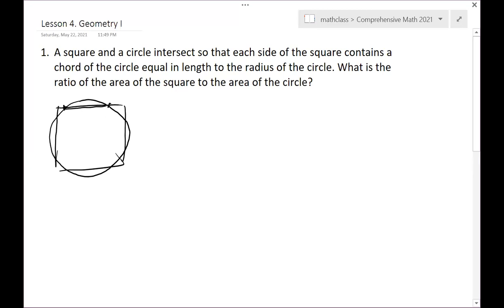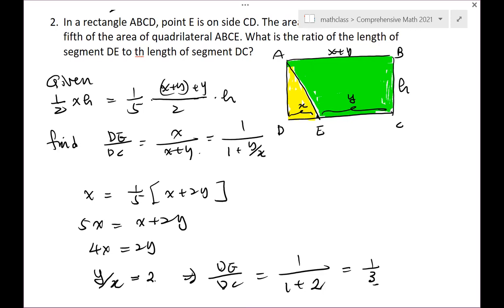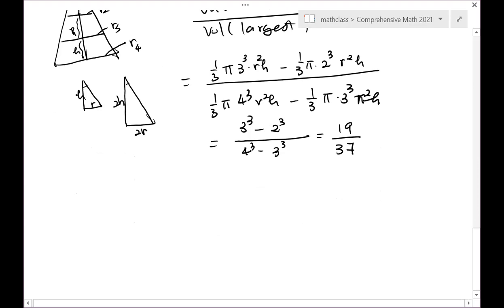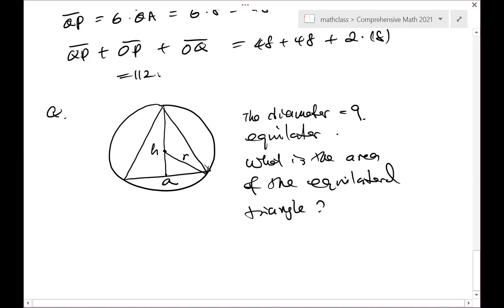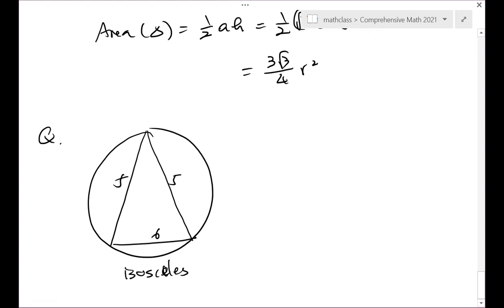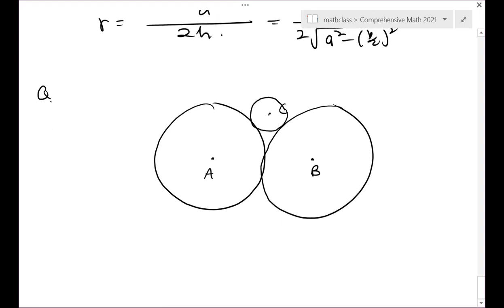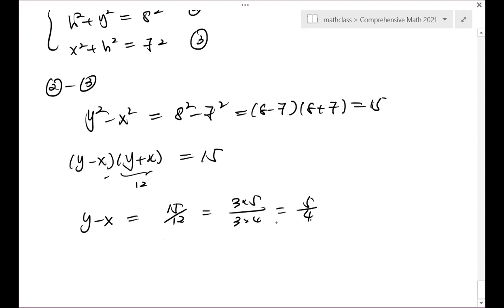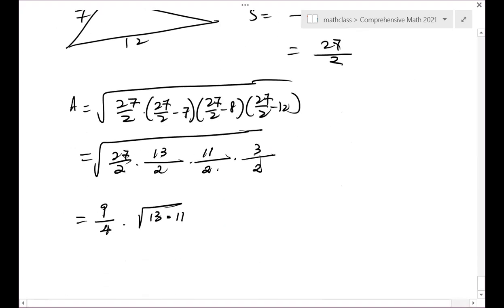Compreensive Math 04 Geometry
This is for 7th-8th graders